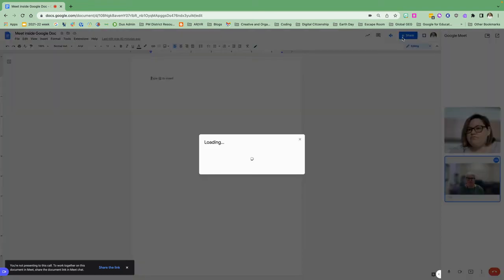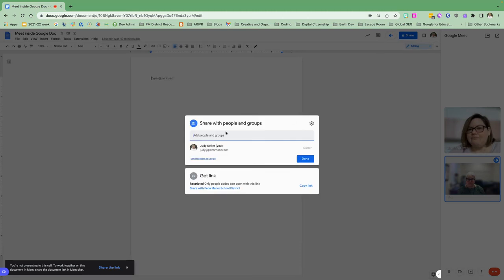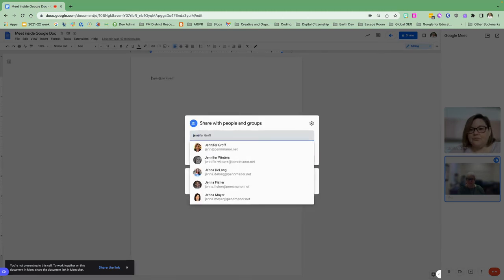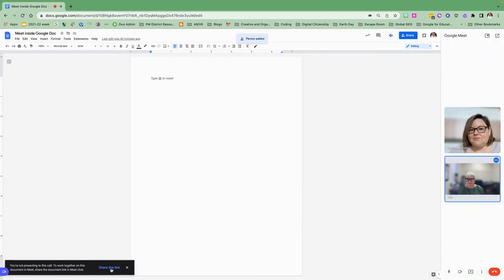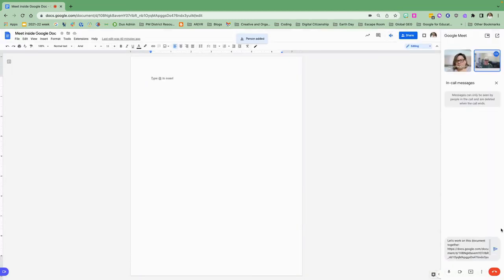Hold a Google Meet inside Docs, Sheets & Slides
This video will show you how to hold a Google Meet inside your Google Docs, Google Sheets or Google Slides.